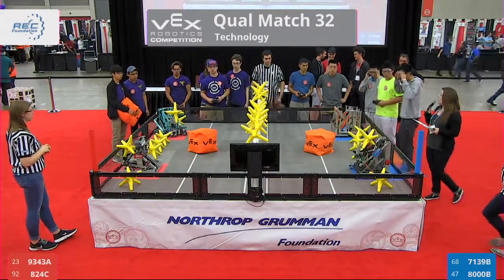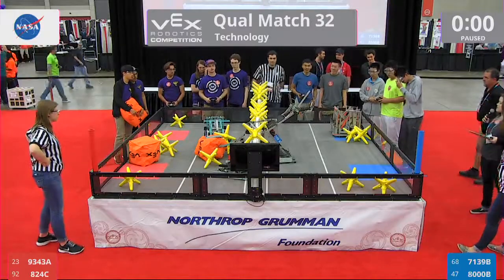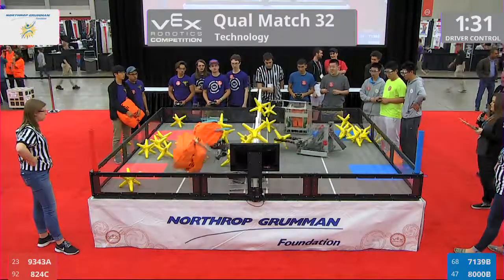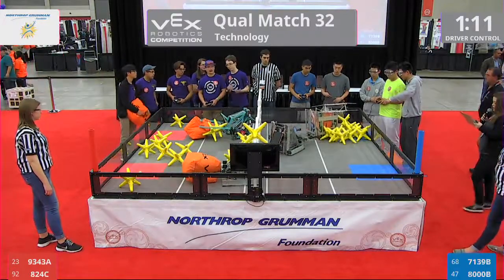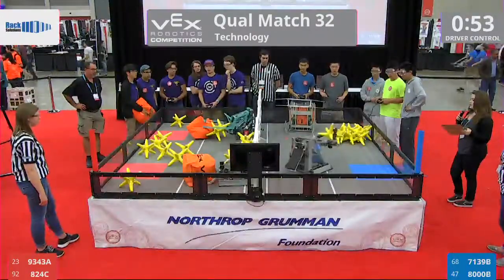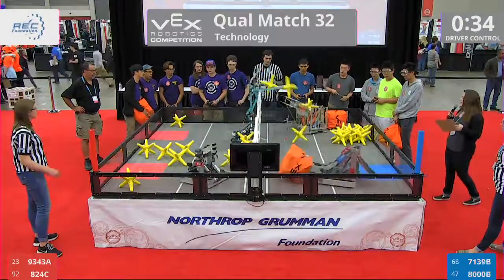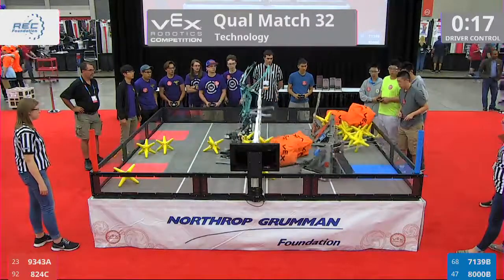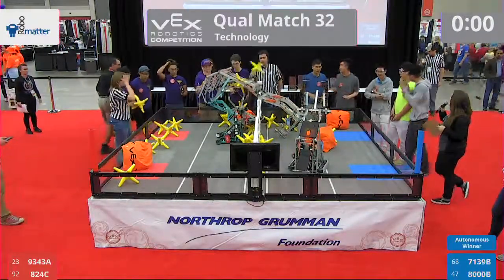2017 VRC Tech Q32 - 9343A 824C vs 7139B 8000B - 19 to 30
Red - Score 19:
9343A (Gearheads, Hampden Academy, Hampden, Maine, United States)

824C (AHS Robotics, Armijo High School, vacaville, California, United States)

Blue - Score 30:
7139B (Beijing Bayi High B, Beijing Bayi Middle School, Beijing, Beijing, China)

8000B (HRS Robohawks, Head-Royce School, Oakland, California, United States)